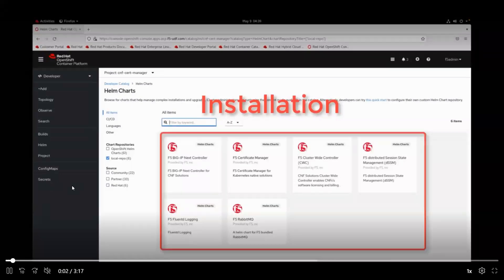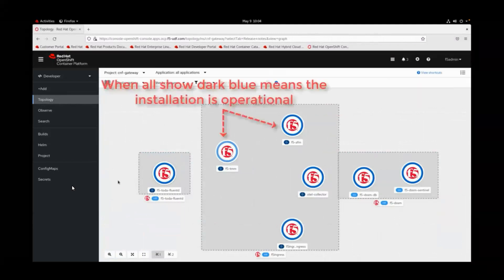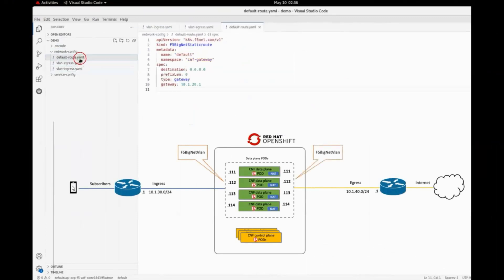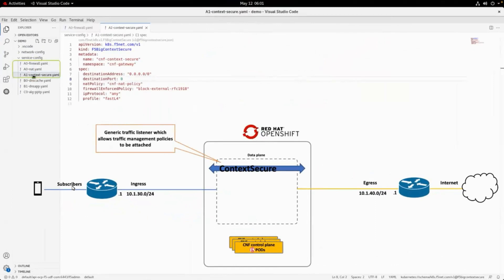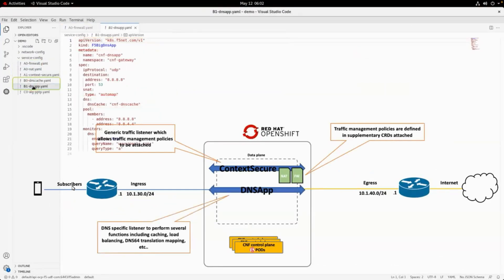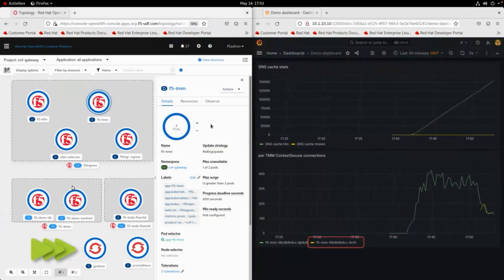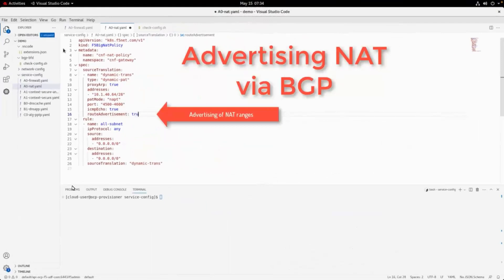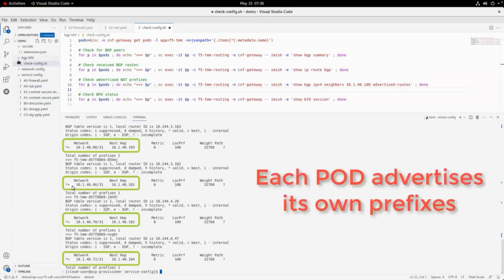F5 BIG-IP CNF Solutions for Red Hat Openshift - DEMO / 5G user plane - the Gi/N6 LAN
This video demonstrates F5s CNF solutions for Red Hat OpenShift, focusing on the 5G user plane and the Gi/N6 LAN. It covers the key components of the CNF solution suite, installation processes using Helm charts, and customization options to meet customer requirements. Viewers will gain insights into deployment observations and the overall functionality of F5s solutions in a 5G environment.